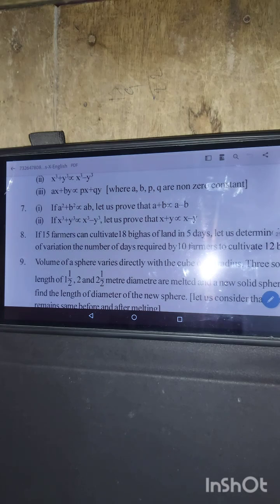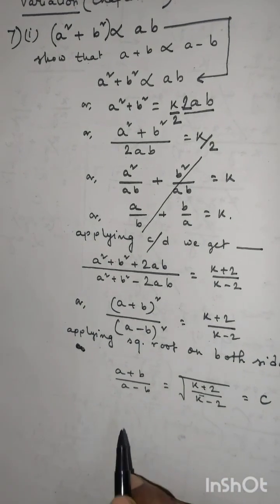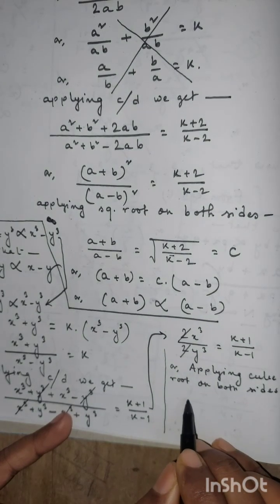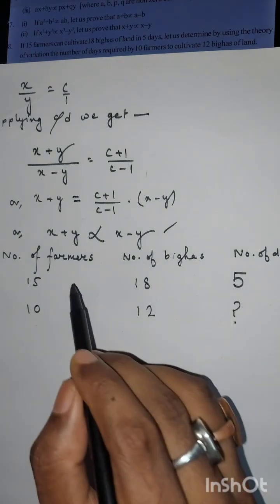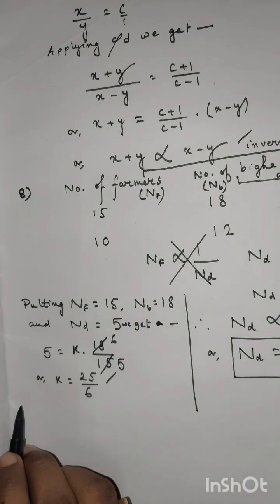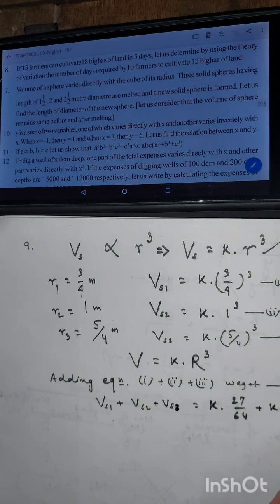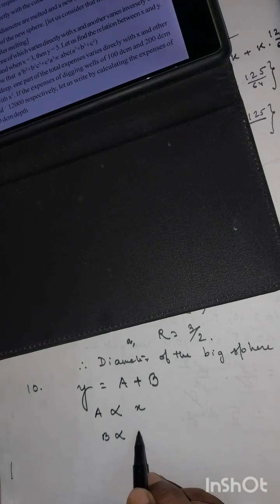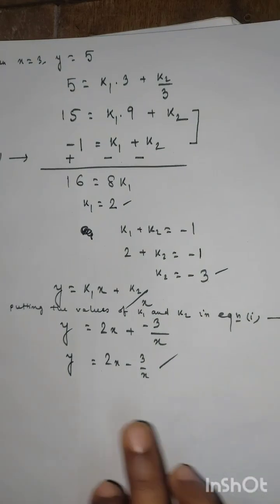Wbbse class 10 Ganit Prakash chapter 13 Variation Q. 7 i,ii, Q.8,9,10